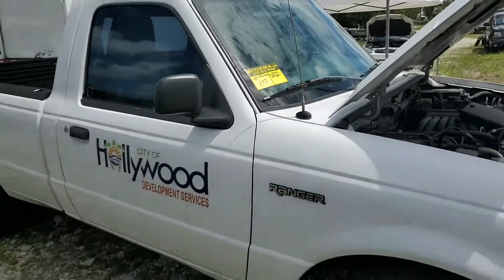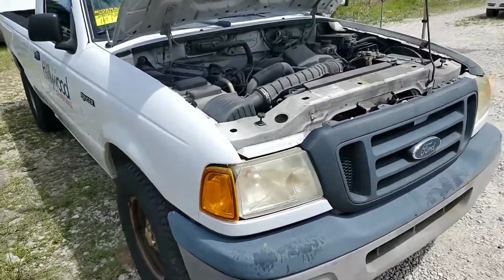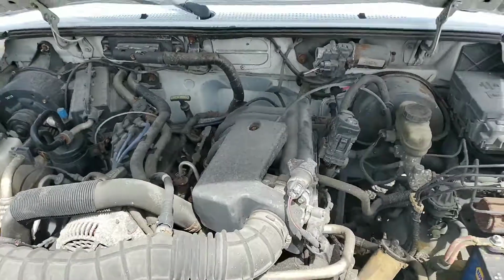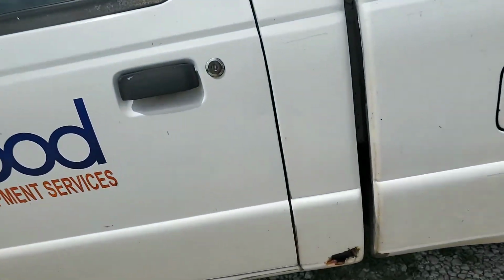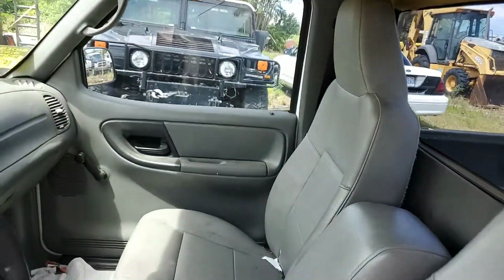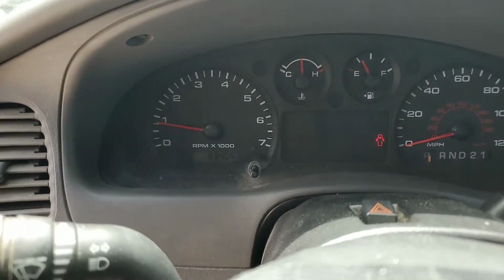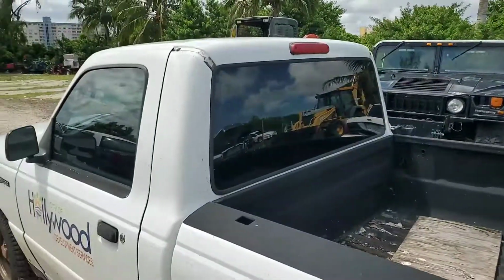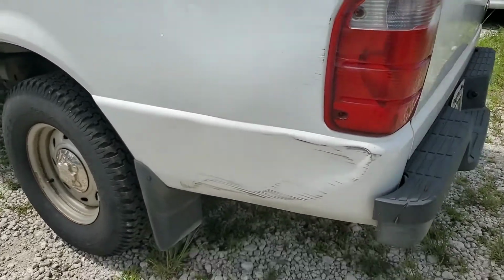2005 Ford Ranger Hollywood Lot#107